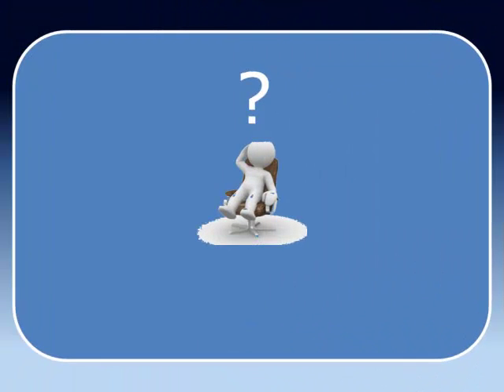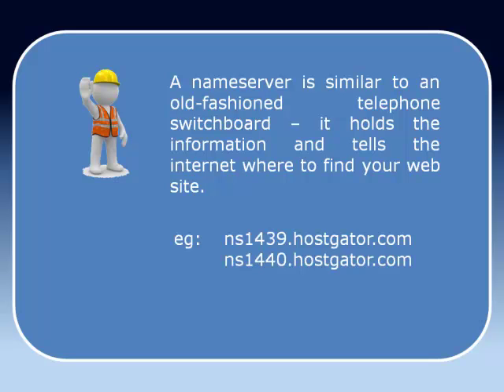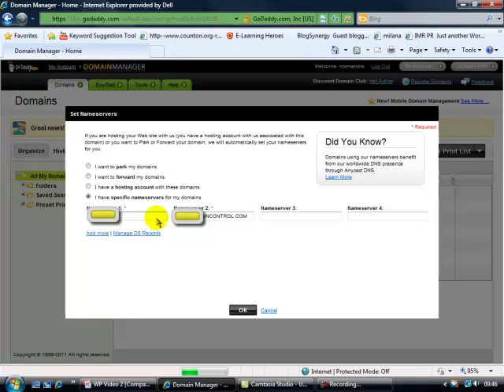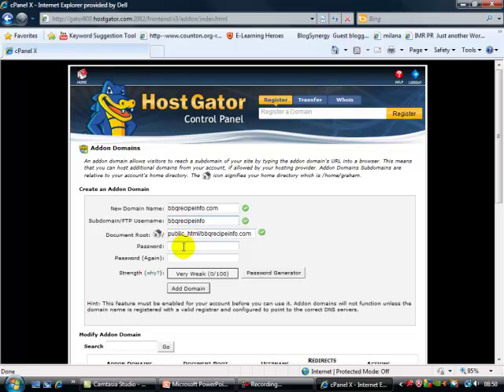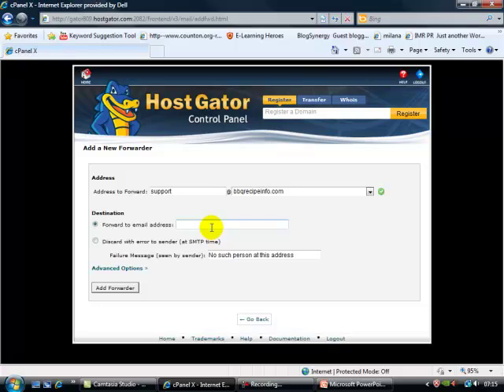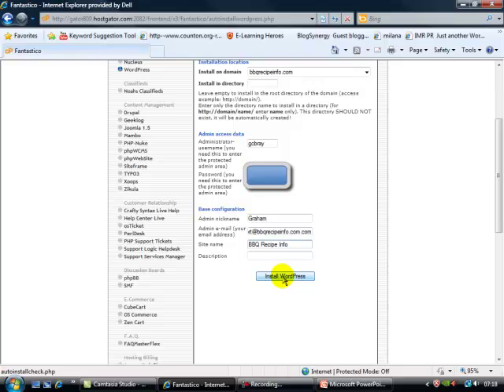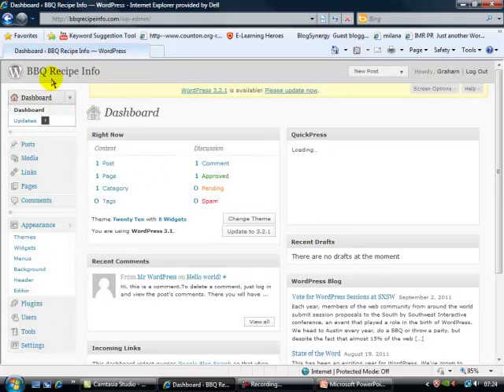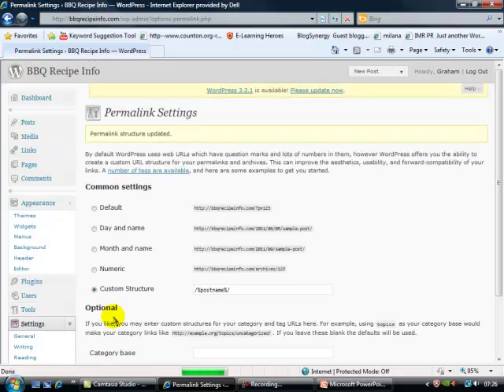Create your first blog with WordPress (Video 2)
In this second video in the Wordpress series we upload our domain name to Hostgator using nameservers, launch our WordPress blog using Fantastico, and finally set up the basics for our WordPress blog.